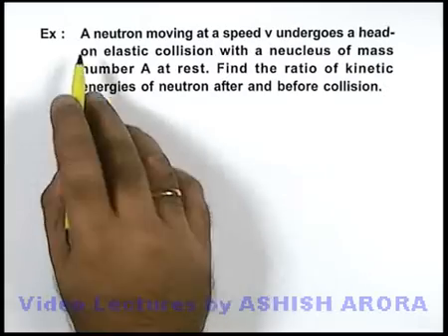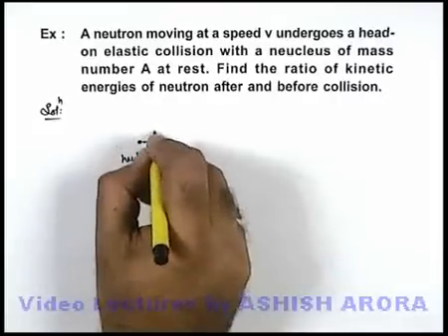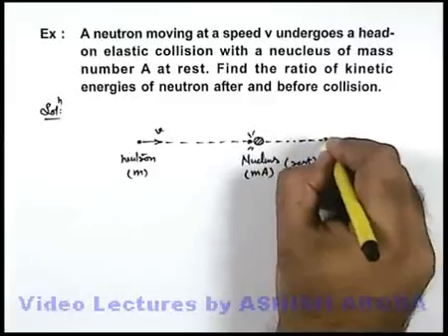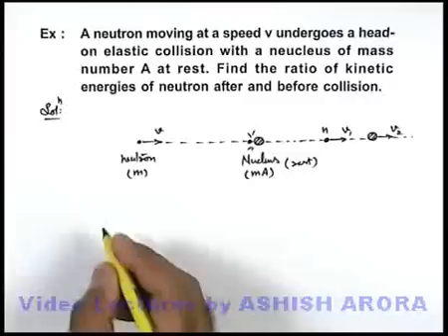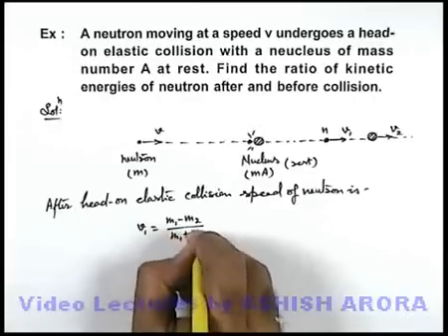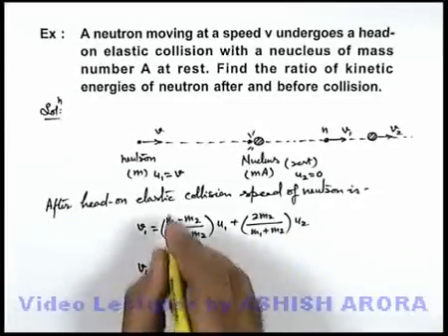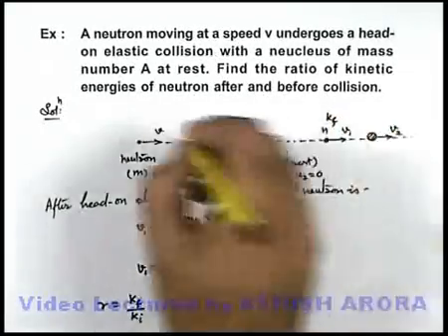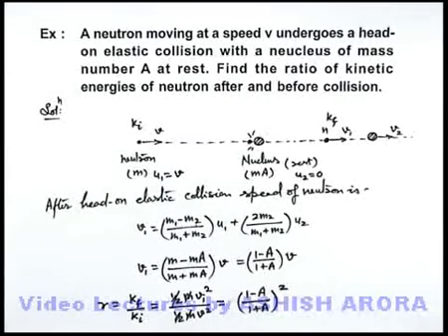Class 11 Physics | System of Particles |#20 Solved Example-12 on Conservation of Momentum|JEE & NEET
PG Concept Video | System of Particles | Solved Example-12 on Conservation of Momentum by Ashish Arora